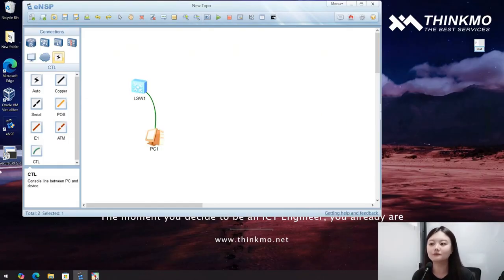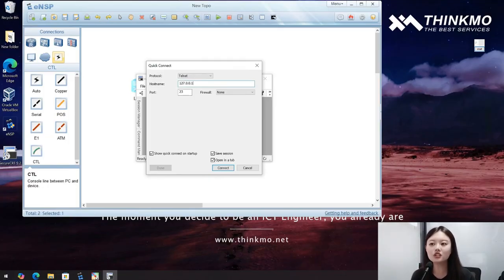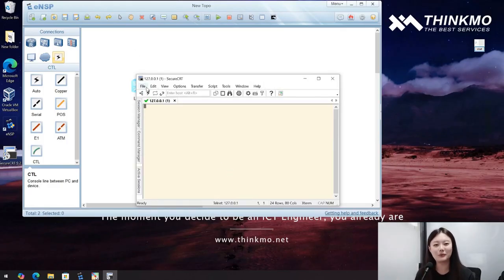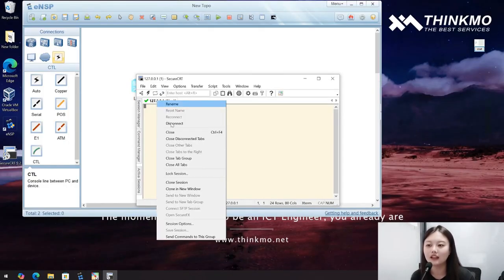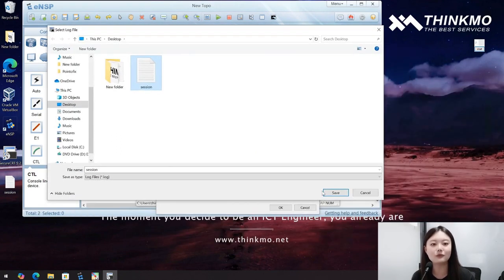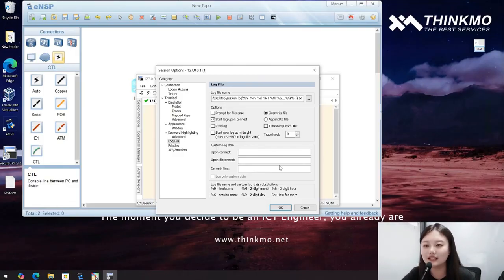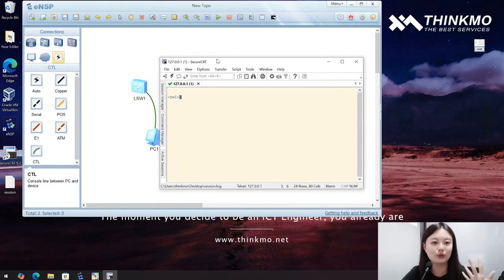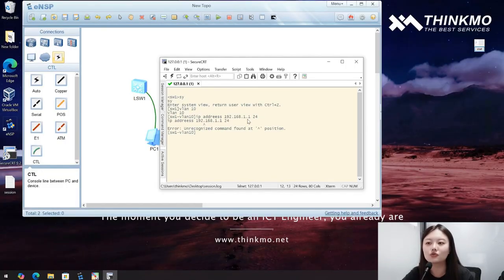How to set up and enable logging in SecureCRT | Step by StepDetailed tutorial